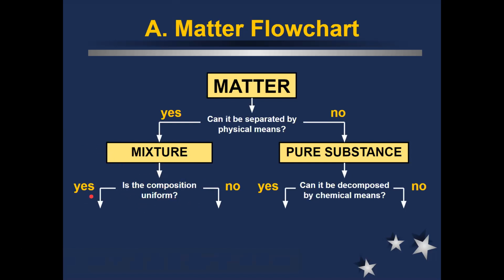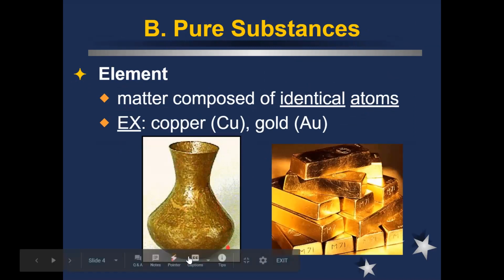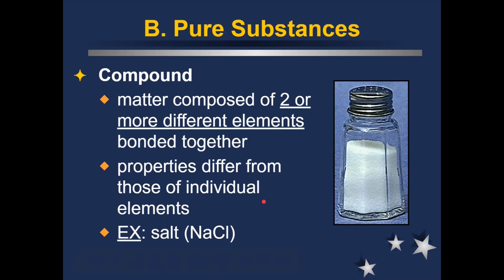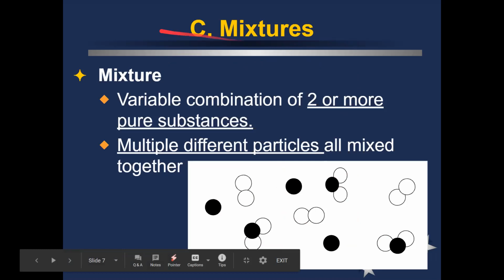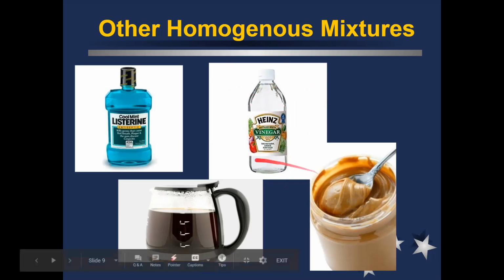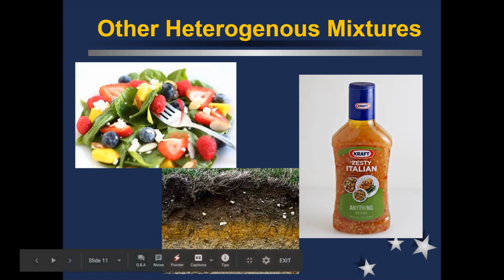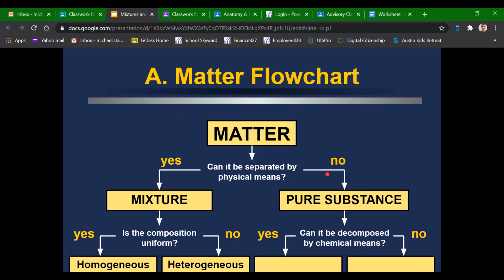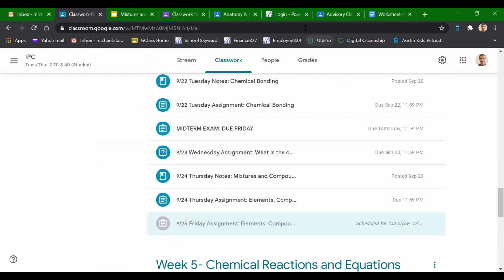9/24 IPC Notes: Elements, Compounds and Mixtures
Recording from our Zoom class on Thursday 9/24